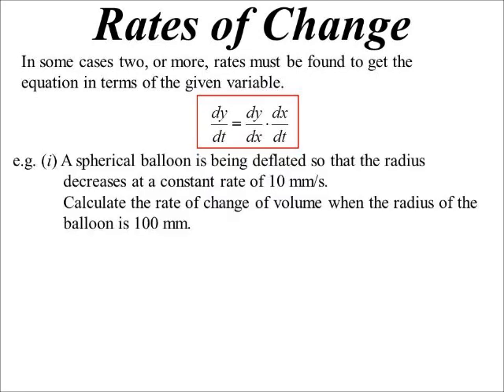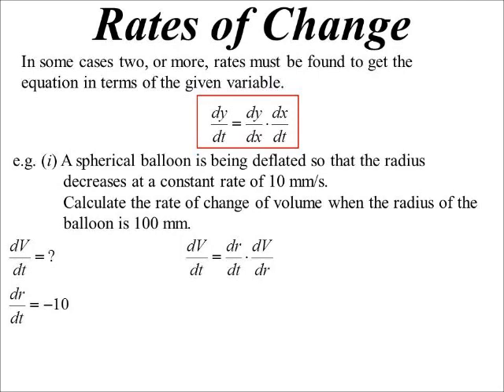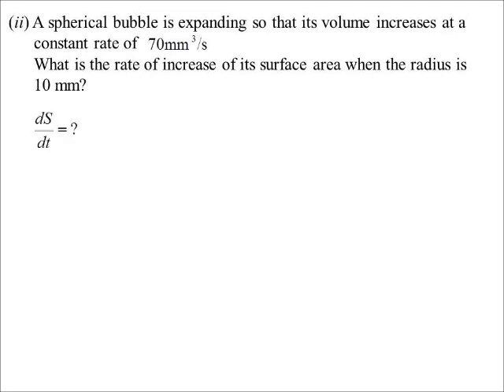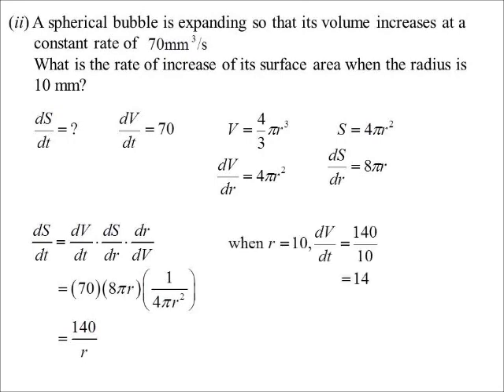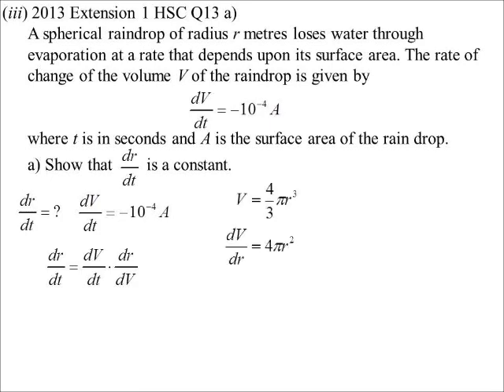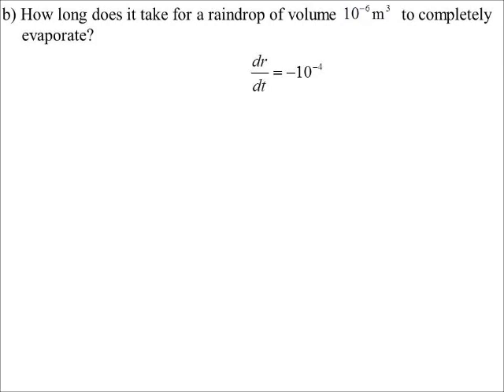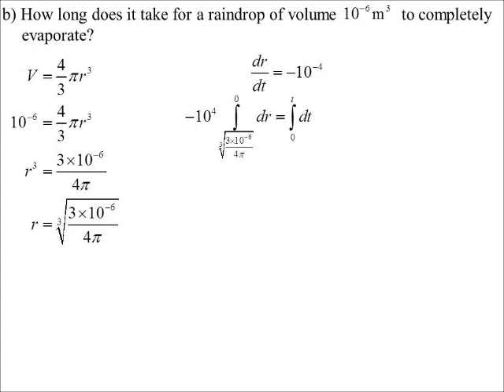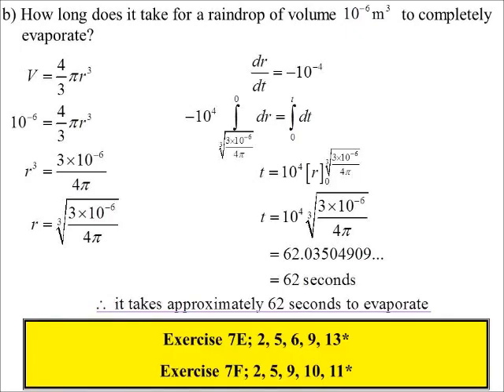12X1 T04 01 rates of change 2018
With some new functions that we can perform calculus with and now using integration as well as differentiation, we take another look at the idea of rates of change.